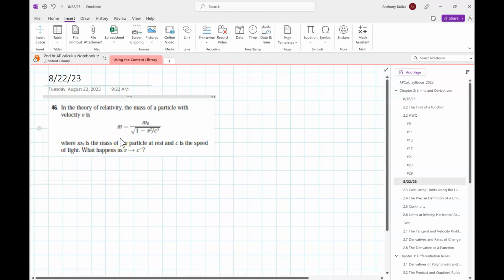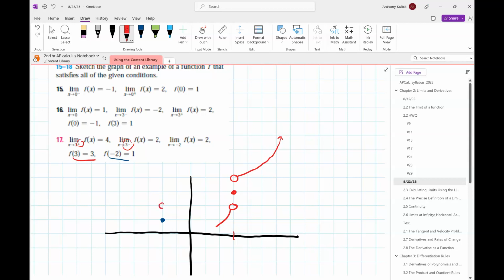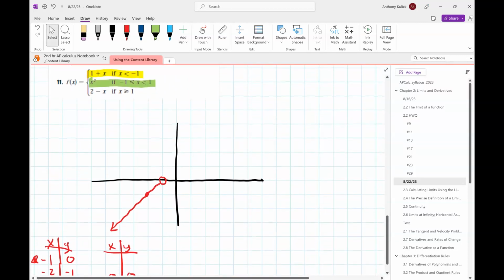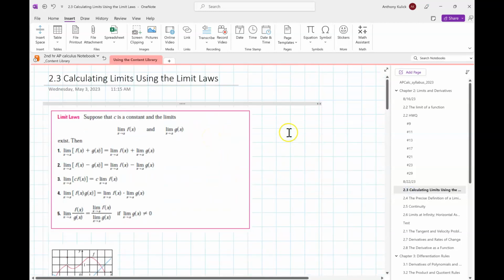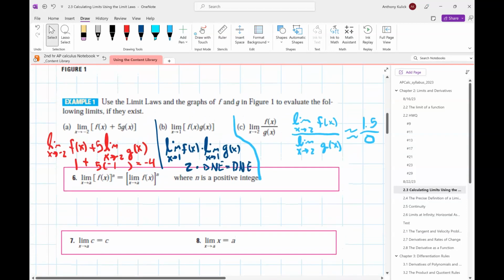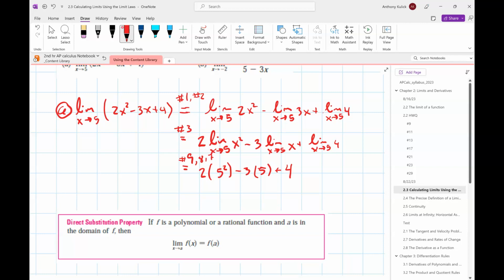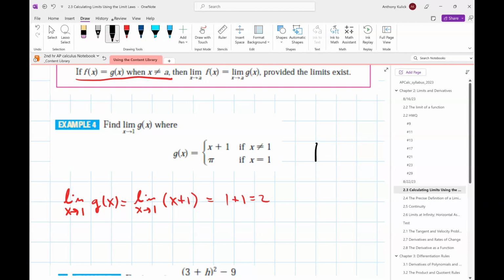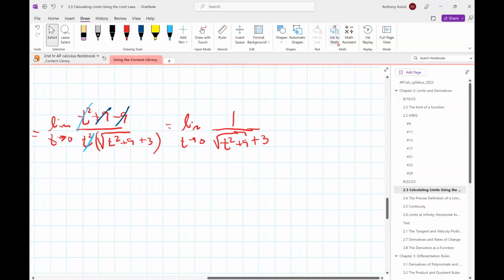8/22/23 AP calc - 2nd hour